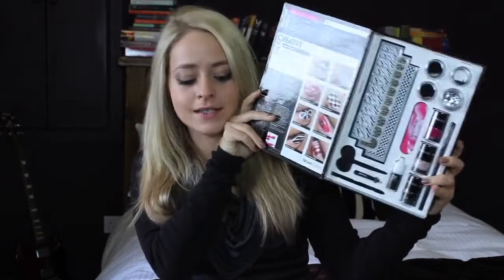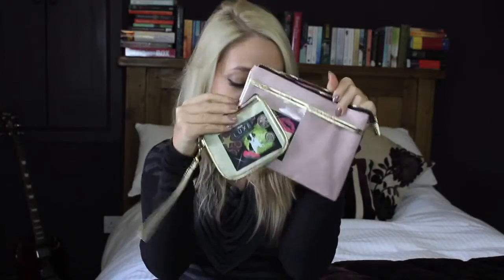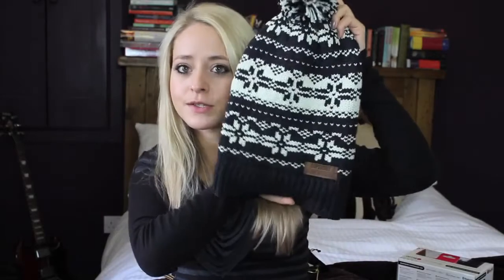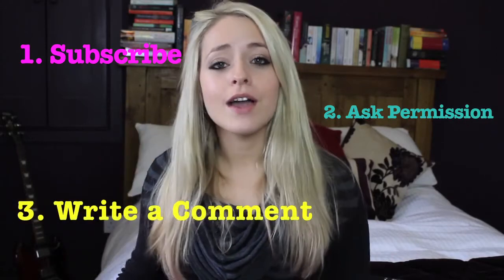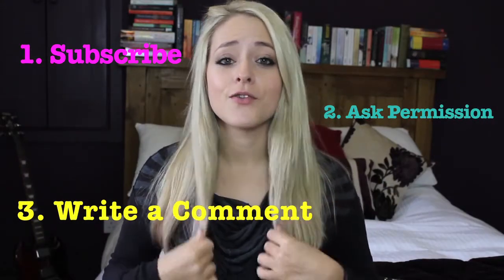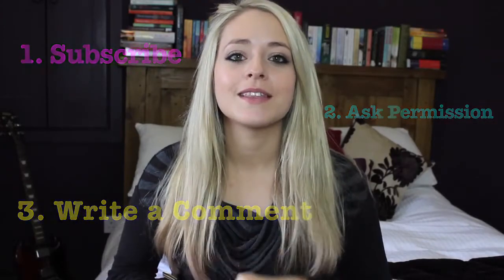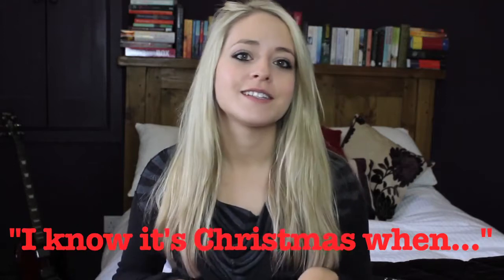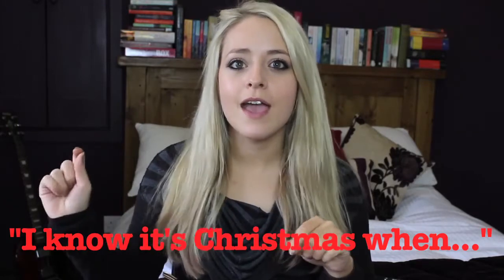The BIG Christmas Giveaway FleurDeForce